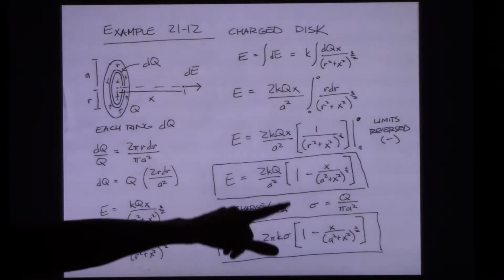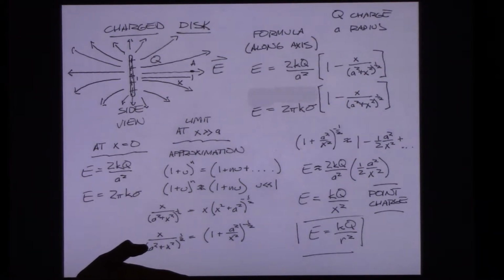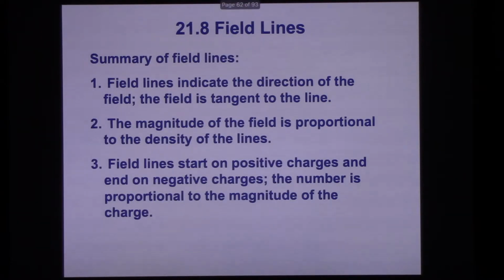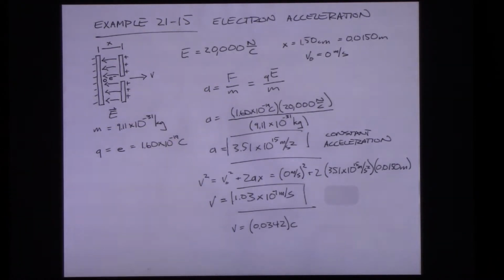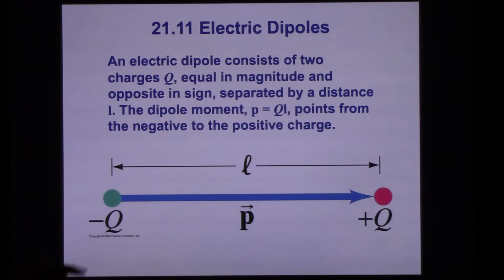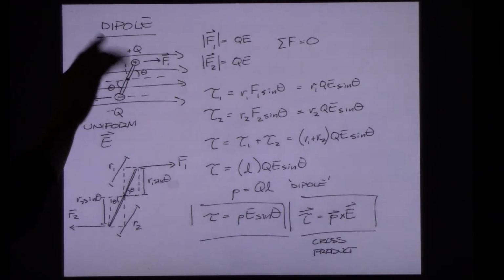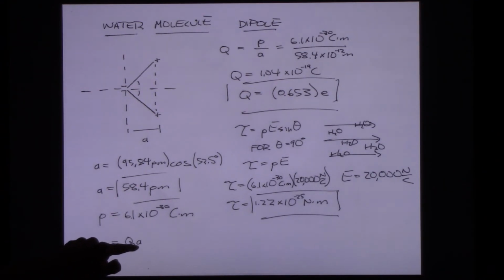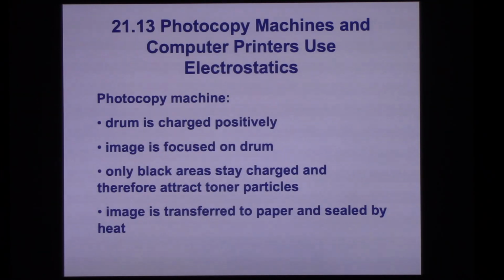Laney College Physics 4B Chapter 21 Lecture 4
Electric Force and Electric Field